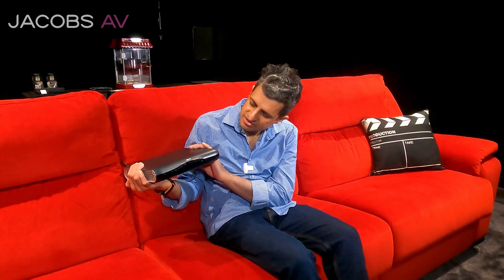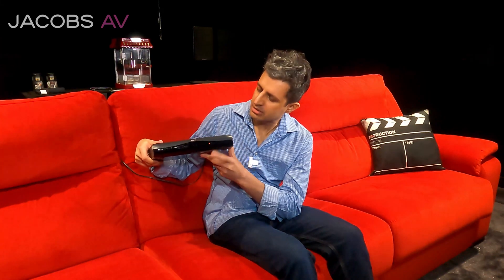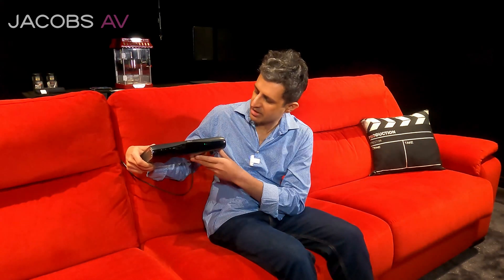JacobsAV - How to soft and hard reboot a SKY box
This video tackles the basic troubleshooting of a SKY HD box although this fix also applies to newer SKY Q boxes